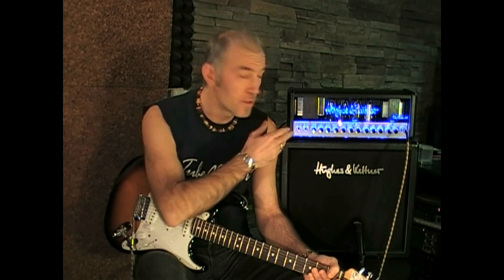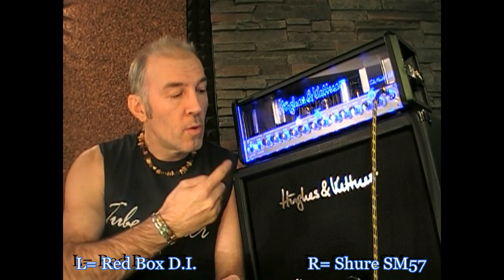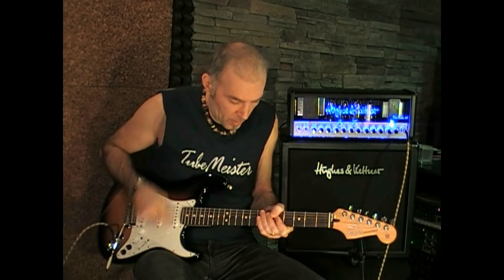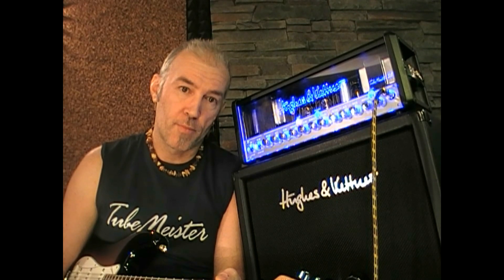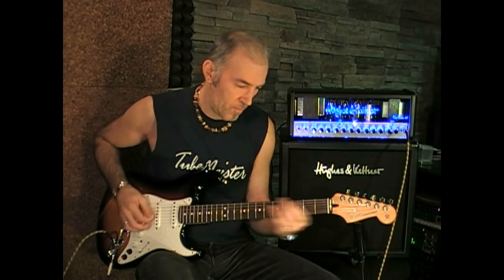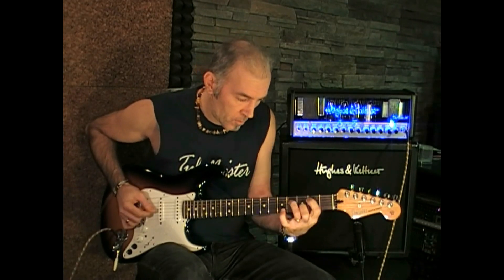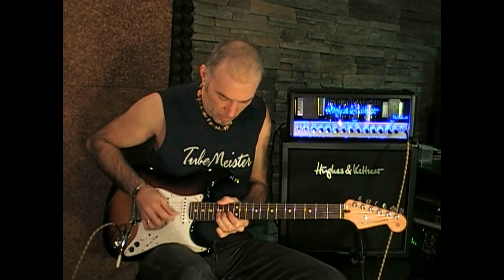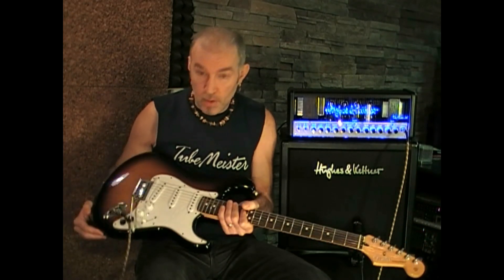TubeMeister 36 MIDI Functions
Here are some ideas on how to use MIDI Functions of TubeMeister 36...